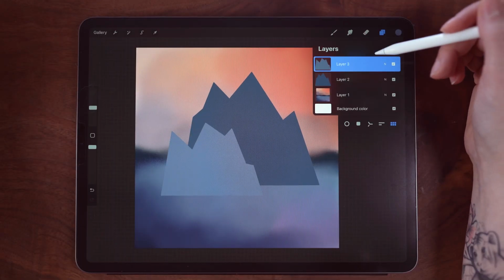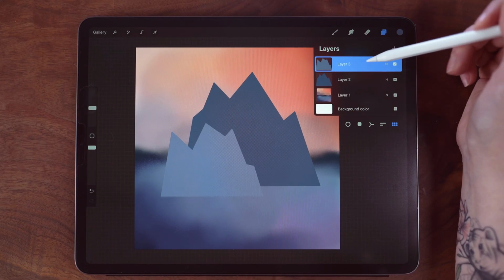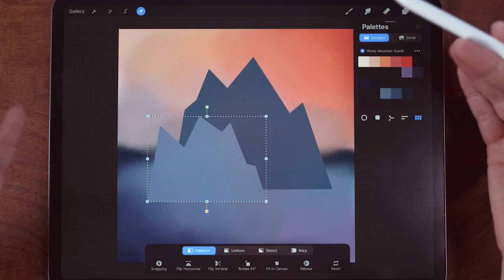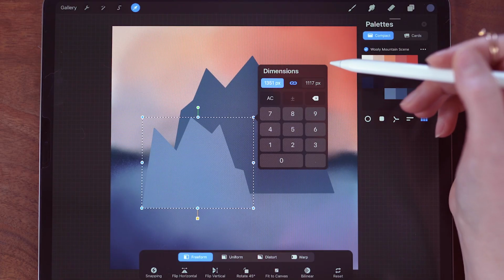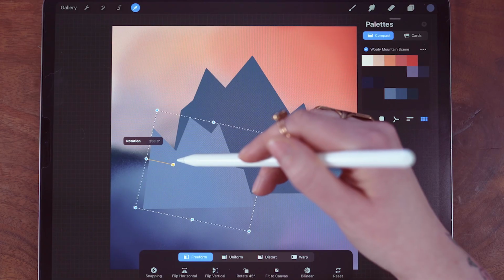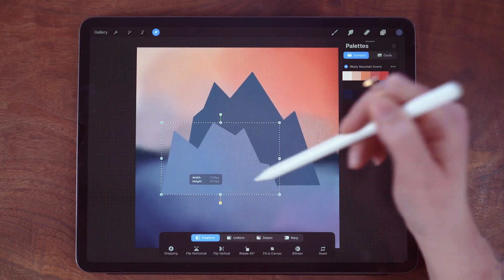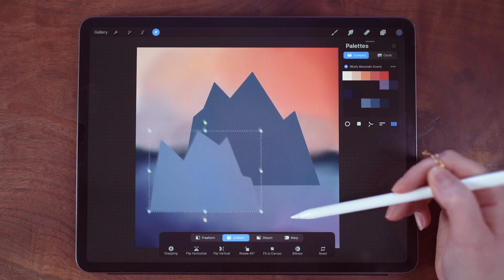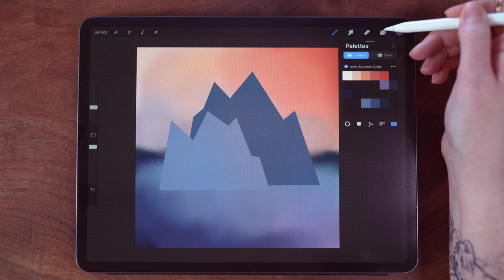Move Objects with Transform: Procreate for Beginners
Part 8: Moving Objects with Transform

Here's how to use the Transform Tool to move objects around on your canvas!

It's been a few years, and while some of the Procreate interface has changed through updates, I wanted to share my Procreate for Beginners course for free as I think it still holds up and has a ton of useful information in learning all the basics of using Procreate.

Access to all the course files is free, including brush samplers, color palette, and project file
This hour long course was made several years ago to cover all the fundamentals of using Procreate throughout the course of a project. The app has been updated since, your interface may look a little different than in the video.

If you'd like to support me, you can purchase my Procreate brushes

· Rode PodMic
· Rode Audio Interface
· Blue Compass Mic Arm